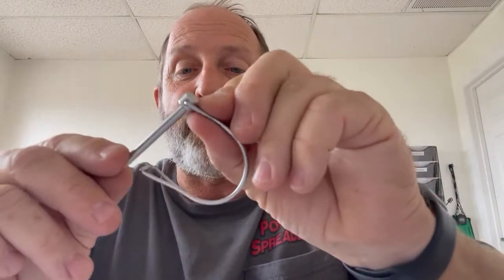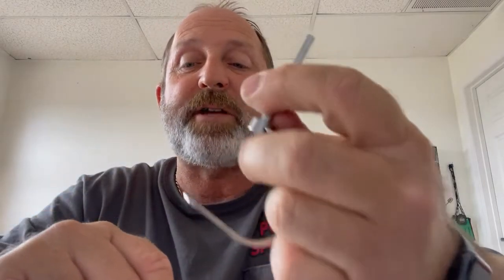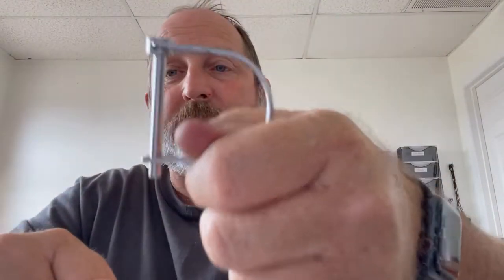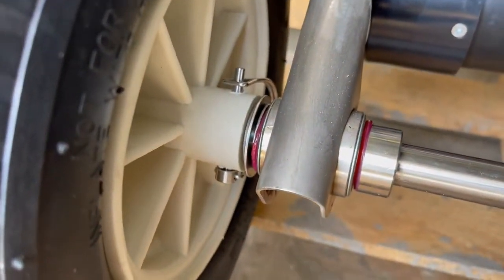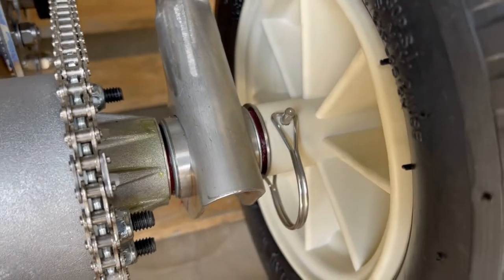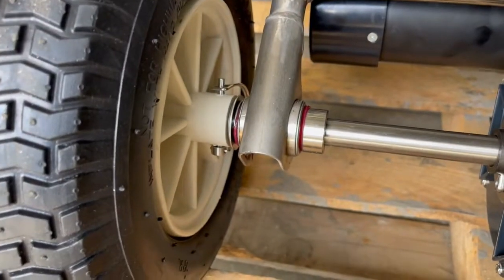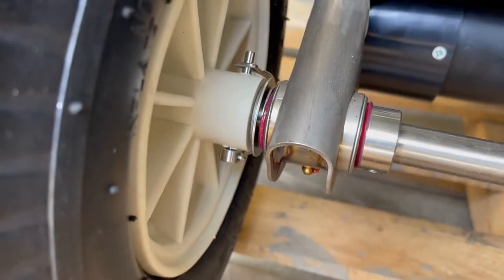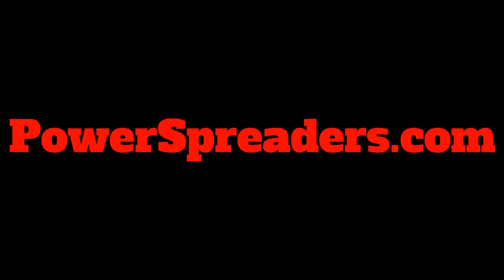Spreader Shearing Pins?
Do you shear pins on your fertilizer spreader then stick wire or a nail in the hole to finish the yard? Then find out that it happens more often after the fix. This is because your temporary fix is a smaller diameter than what was originally there.
Call us to order or the link below to order off Amazon.